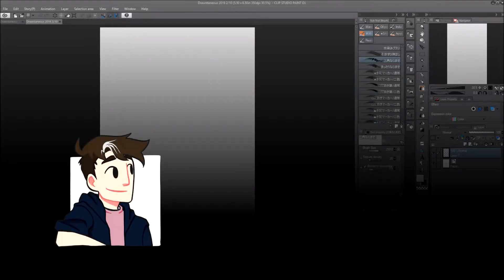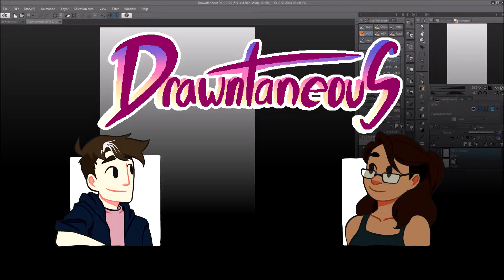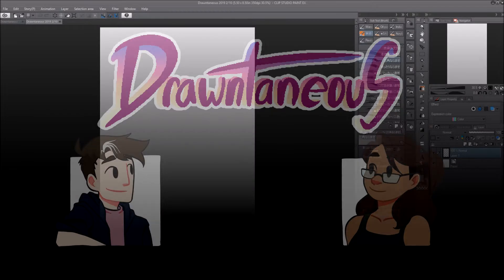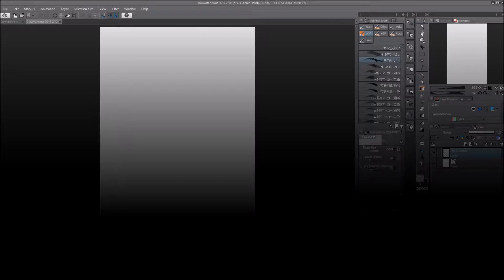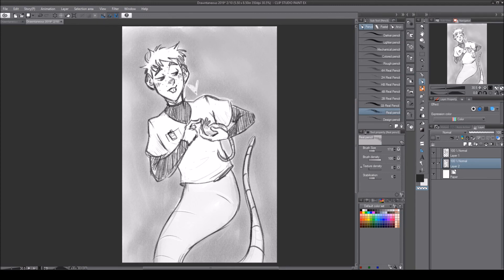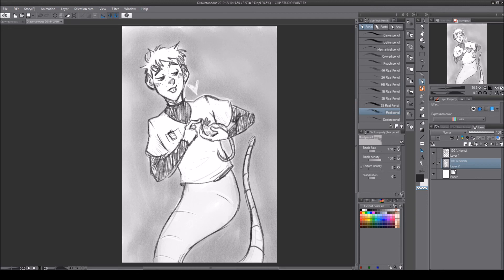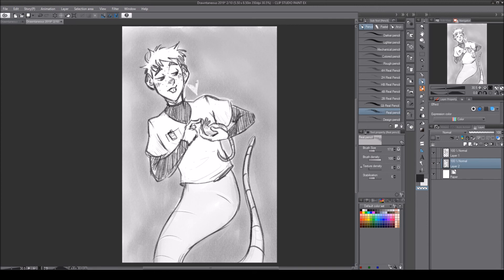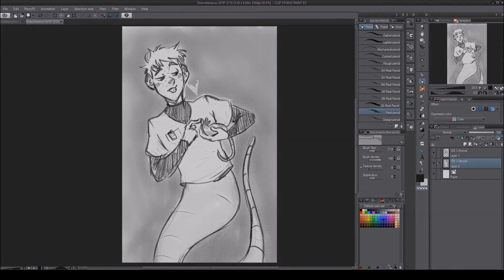Drawntaneous :2: Into the Ghost Zone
In which Mel realizes that she married a childish nerd. We discuss one of my favorite cartoons, more Emerald City Comicon, and my love for rats